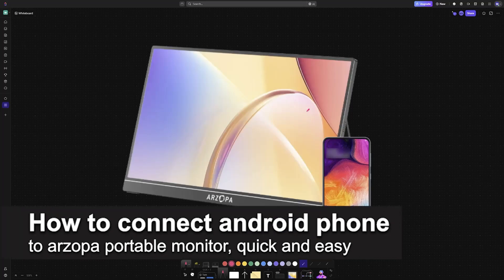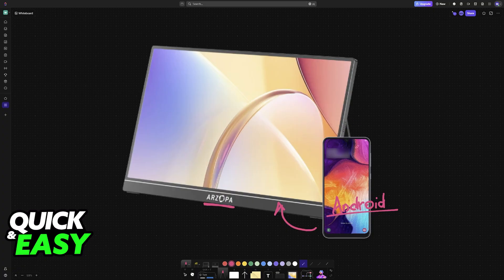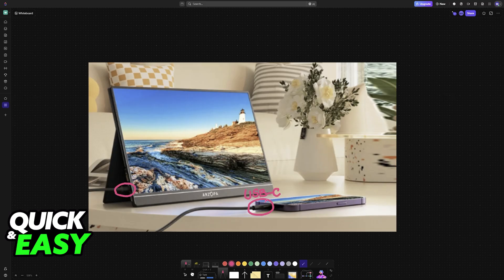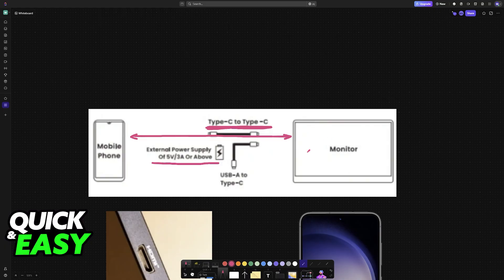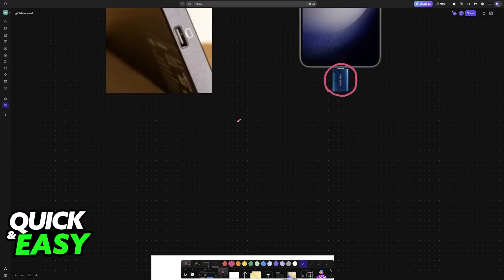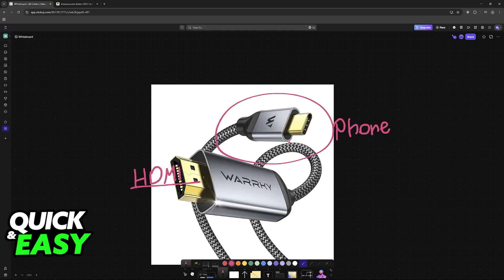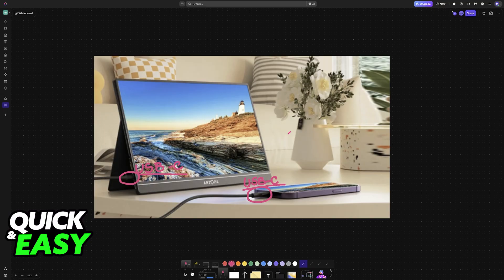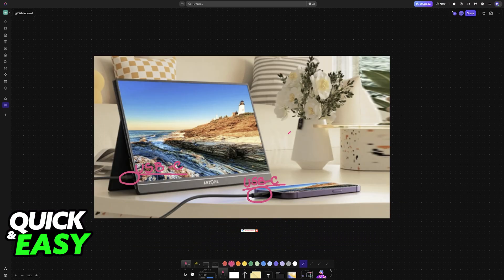How To Connect Android Phone to Arzopa Portable Monitor (2025) - Step by Step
I will solve your doubts about how to connect android phone to arzopa portable monitor, and whether or not it is possible to do this.

I hope I have helped you with the video!